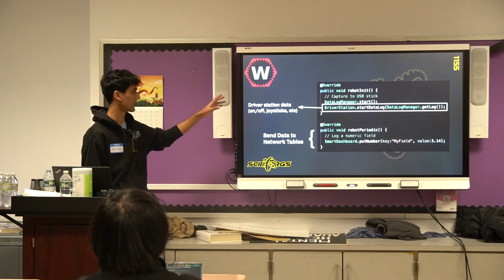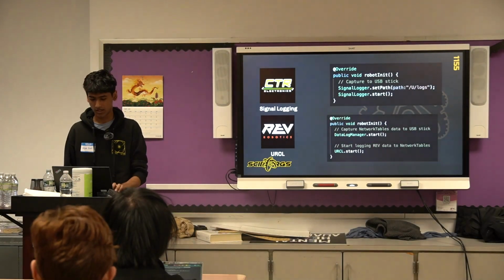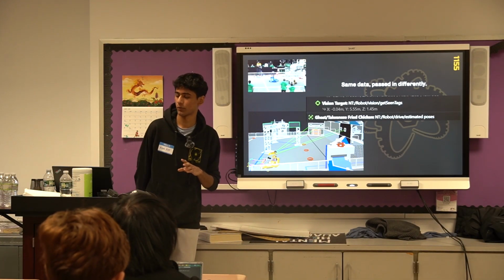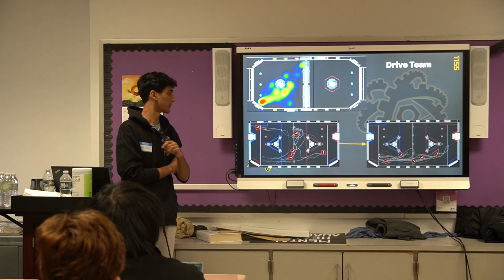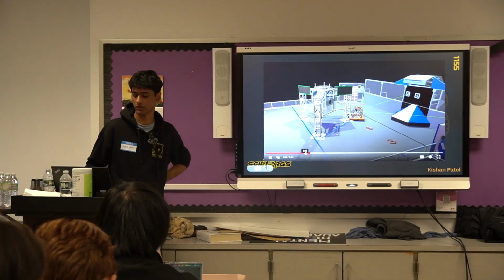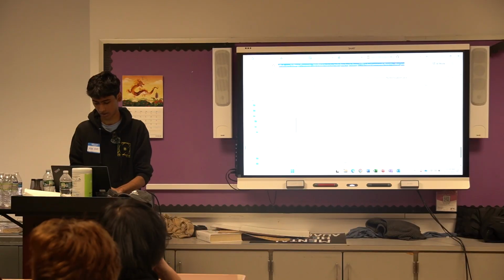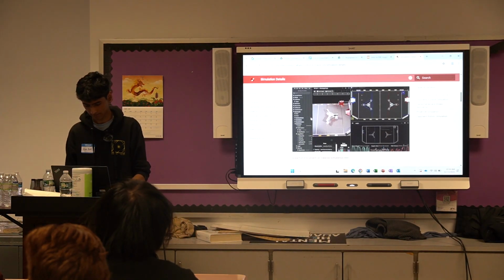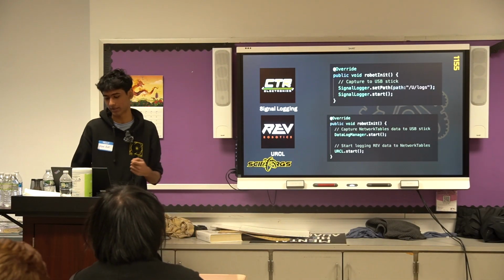StuySplash 2025 - Intro to FRC Logging and Visualization with Kishan P. (FRC 1155)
This lecture is a quick intro to data logging in FRC, followed by a deep dive into AdvantageScope. It covers the benefits, why logging is so important for improving your robot, and why more teams should be using this tool. The presentation starts with basic visualizations you can make and then moves to advanced features, like adding your 3D robot model and animating game pieces.